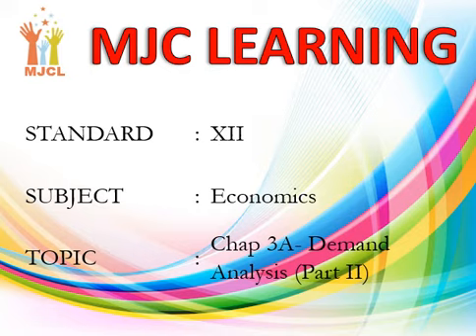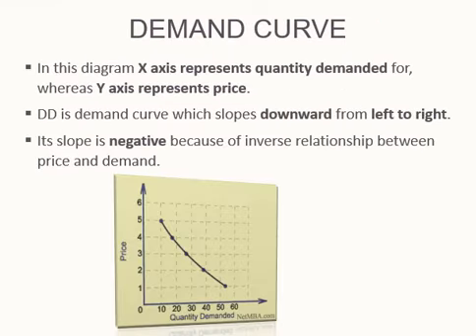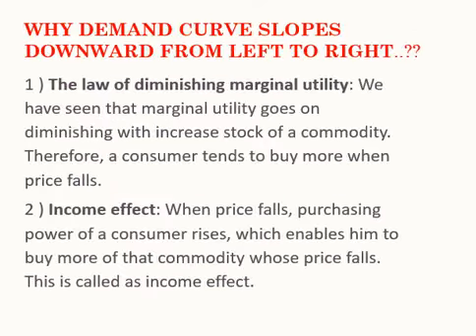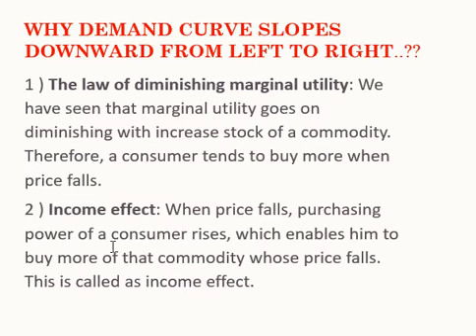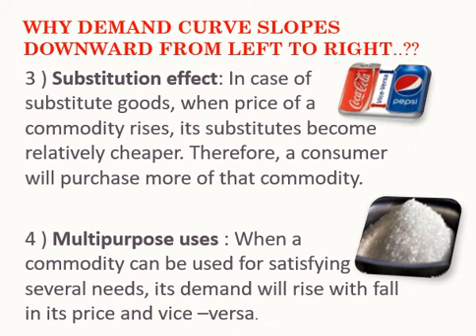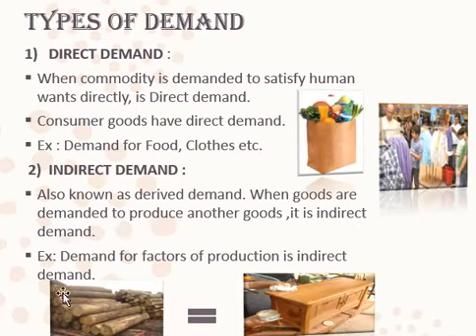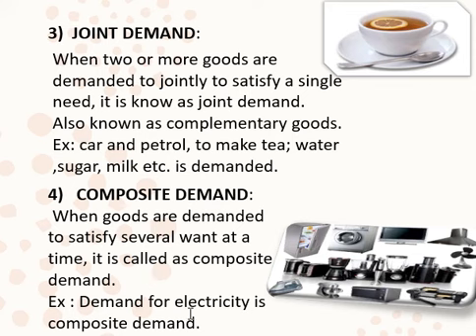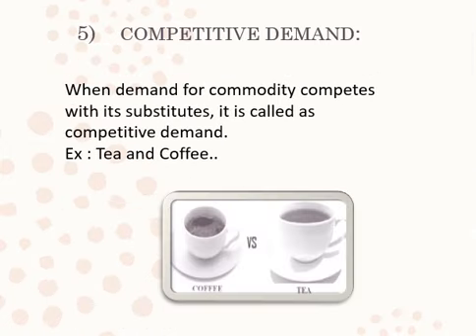Demand Analysis Part-2